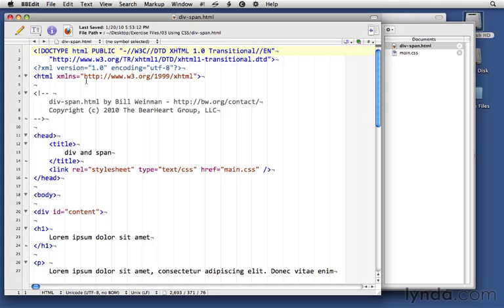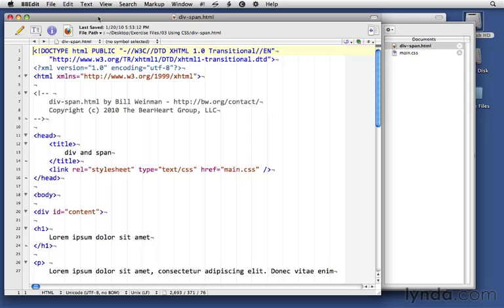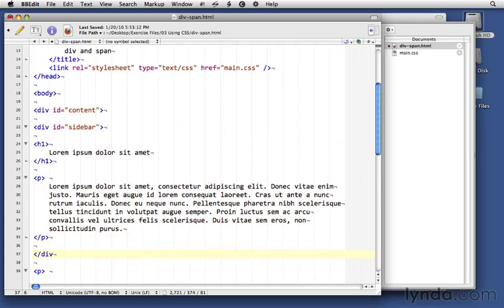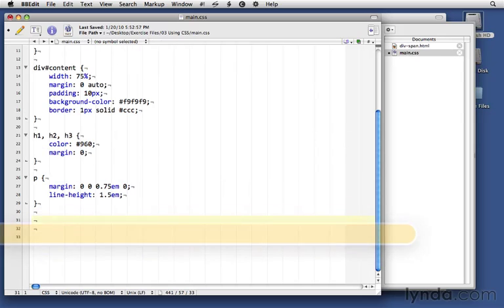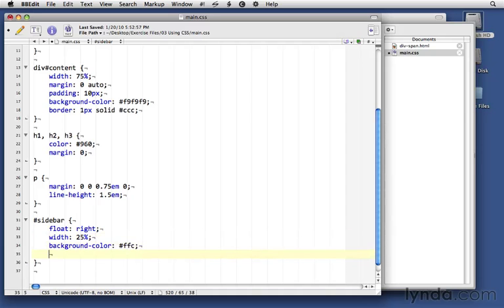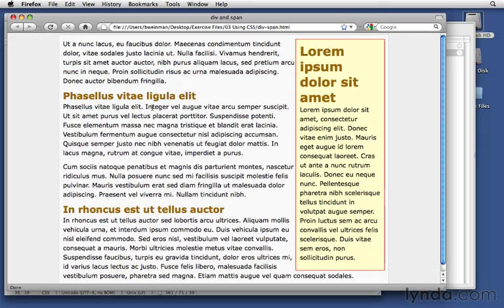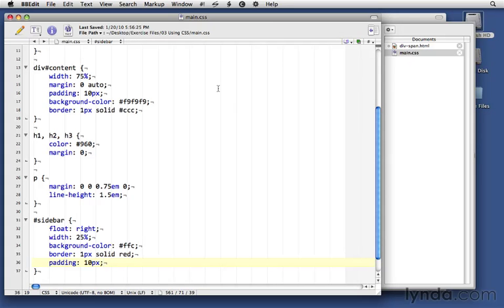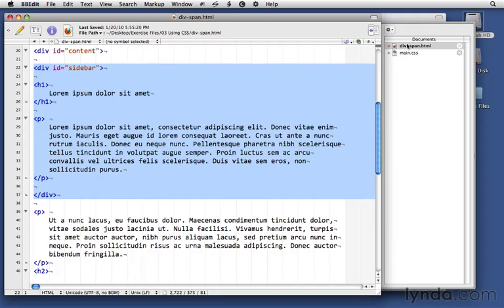Div in CSS - part 14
CSS for Developers - part 14